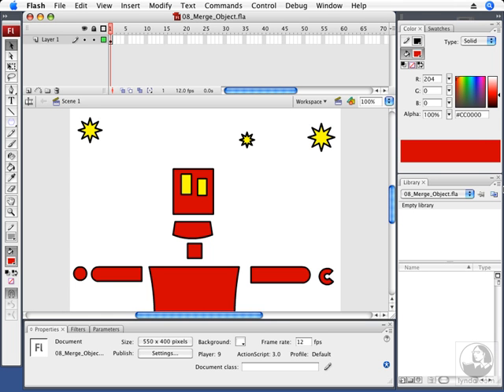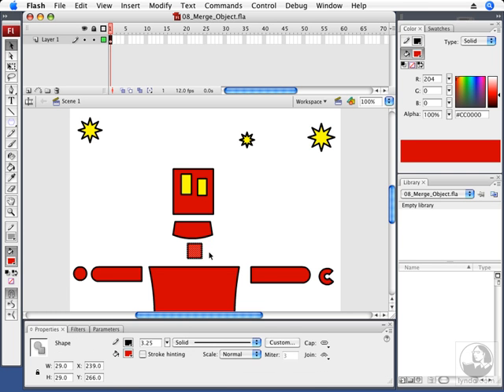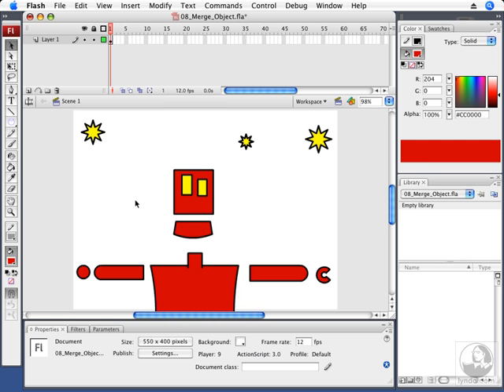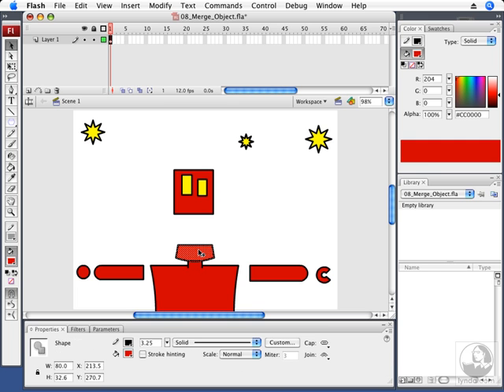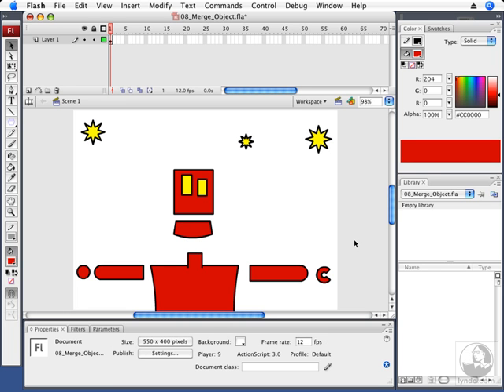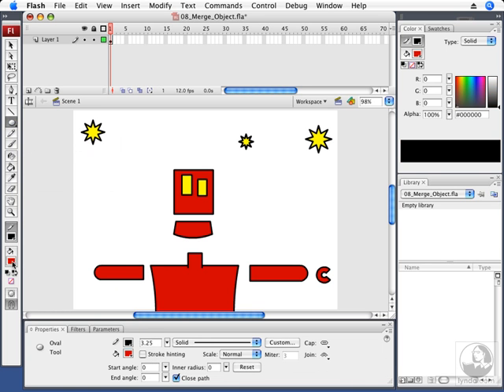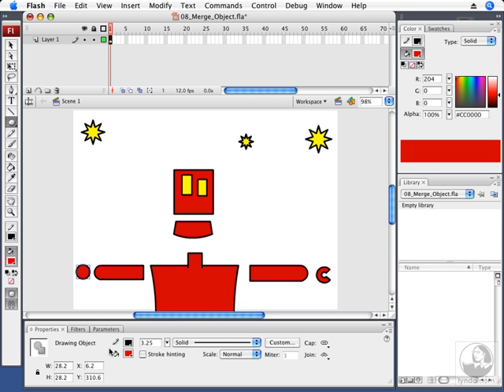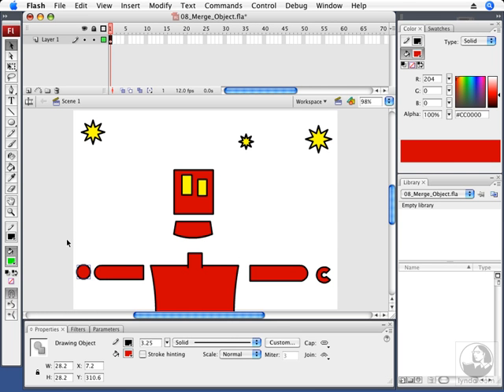03 08 Merge Object